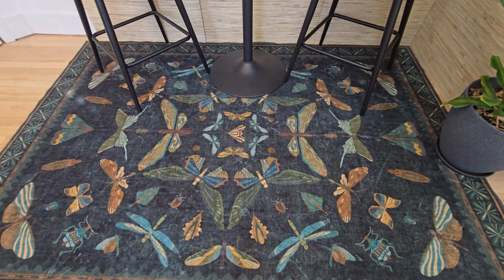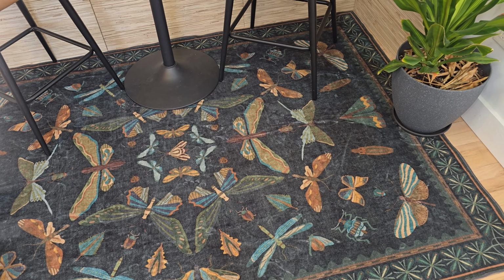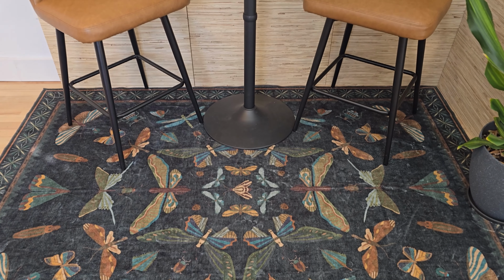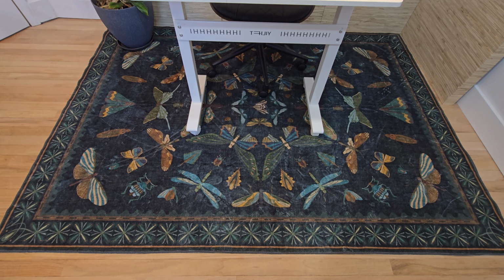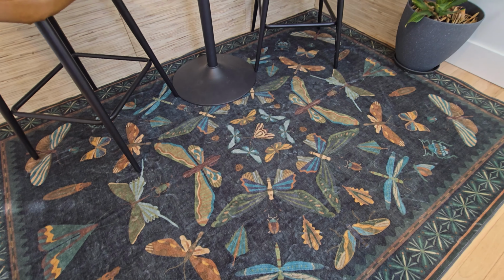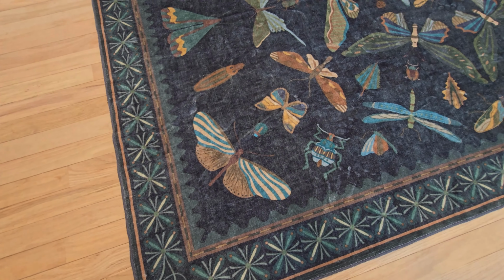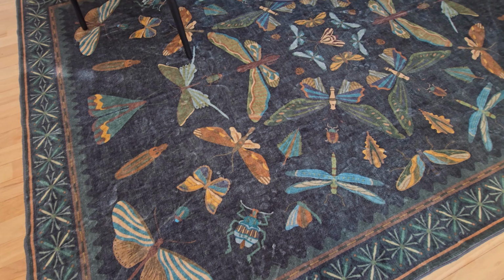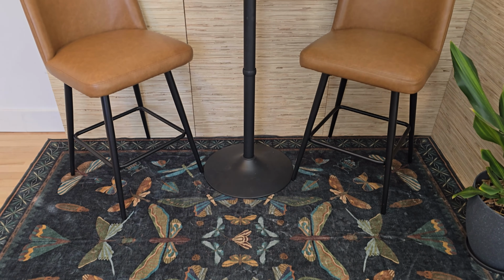Boho Butterfly Rug Review | Washable, Non-Slip, Practical 🌿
🦋There’s something special about a rug that’s as easy to care for as it is beautiful. ✨ The Hazo Haus Boho Butterfly Rug combines whimsical charm with practical design — perfect for kitchens, bathrooms, or entryways that need a touch of personality without the upkeep. With its intricate nature-inspired pattern, soft low-pile texture, and non-slip rubber backing, this washable rug adds warmth, style, and function to any space.

• Machine washable and low-maintenance, ideal for busy homes.
• Non-slip rubber backing keeps it securely in place, even in high-traffic areas.
• Water-resistant and stain-resistant, great for kitchens, entryways, or mudrooms.
• Charming nature-inspired design featuring butterflies, dragonflies, and floral details.
• Soft polyester fibers feel comfortable underfoot while staying durable.
• Neutral beige base with earthy tones complements cottagecore, boho, or modern homes.
• Lightweight and easy to move, making cleaning and rearranging effortless.

✅ Pros
• Washable and easy to refresh anytime.
• Kid and pet friendly — resists stains, hair, and spills.
• Adds subtle color and vintage charm to neutral spaces.
• Perfect size for entryways, kitchens, or bathrooms.

⚠️ Cons
• Arrives folded and may need a light press or roll to smooth out creases.
• Thinner low-pile texture compared to plush rugs.

💰 Price & Value
💵 $19.99 (Save 23% — lowest price in 30 days)
🏆 Ranked #82 in Area Rugs
📦 Free Prime delivery and easy returns
💚 Durable, fade-resistant, and washable design built for everyday use

🧾 Product Specs at a Glance
• Brand: Hazo Haus
• Size: 2' x 3' (Rectangular)
• Color: Beige / Multi
• Pattern: Butterflies & Nature-Inspired Motifs
• Material: Polyester Surface + Non-Slip Rubber Backing
• Thickness: 0.25" (Low Pile)
• Style: Boho / Vintage / Cottagecore
• Care: Machine Wash or Spot Clean

💡 Top Comparisons (Based on Category)
#1 Ophanie Area Rug for Living Room – $15.98
#2 Black Washable Entry Rug 2x3 – $21.99
#3 RELEANY Vintage Area Rug 8x10 – $76.49
💫 Hazo Haus Boho Butterfly Rug – $19.99
(#82 in Area Rugs | A washable, non-slip rug that blends beauty with practicality 🦋)

💡 Want to save money or unlock hidden Amazon perks? Here are free trials most people don’t even know exist 👇

💬 Comment where you’d style this charming rug in your home
❤️ Like if you love products that blend practicality with personality

This living room rug features earthy tones that blend beautifully in a range of spaces, making it a great option for your home decor. See home decorating ideas to match your new modern decor.